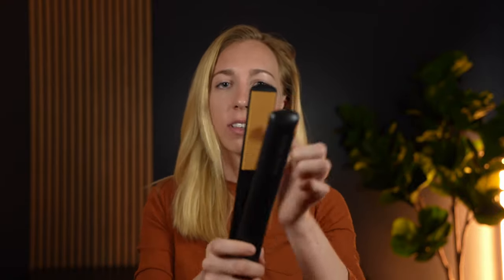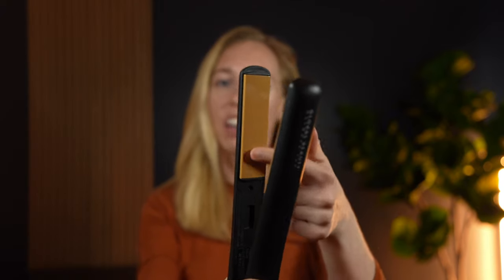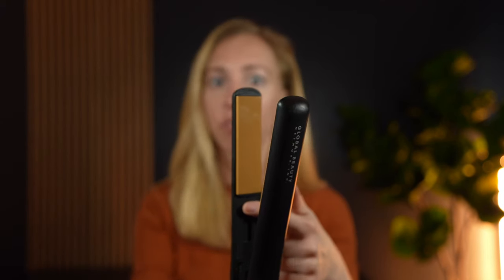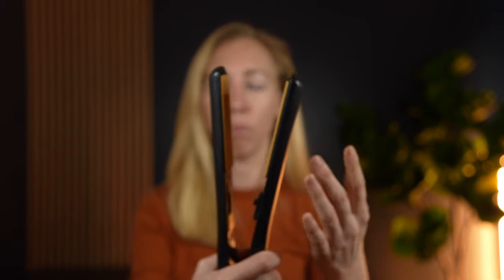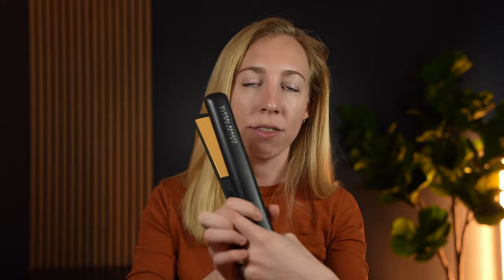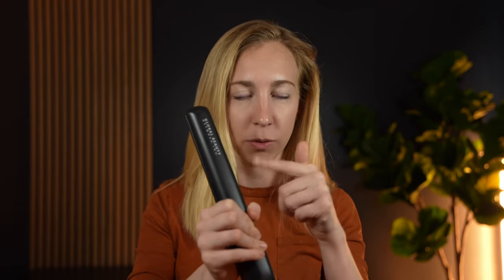My Thoughts After 10 Years of Using the CHI Hair Straightener!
I have been using this CHI hair straightener for 10 years. I share my thoughts about it.